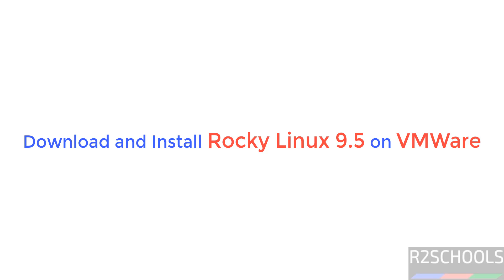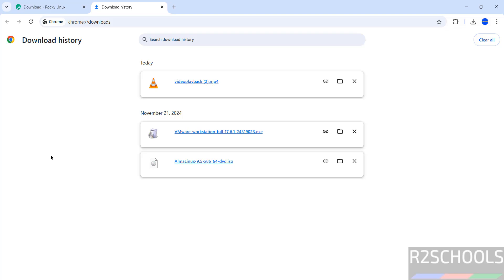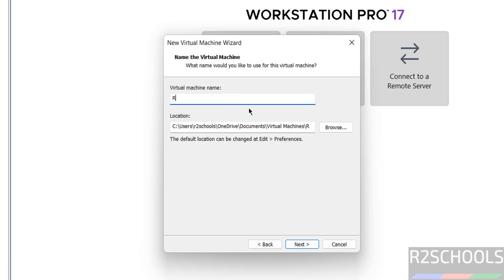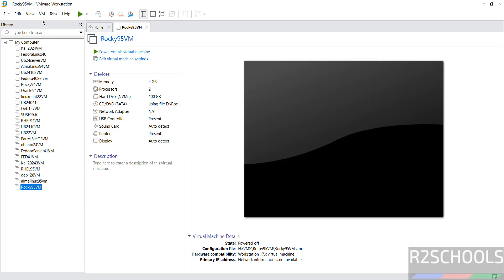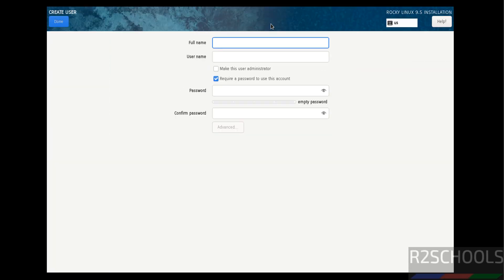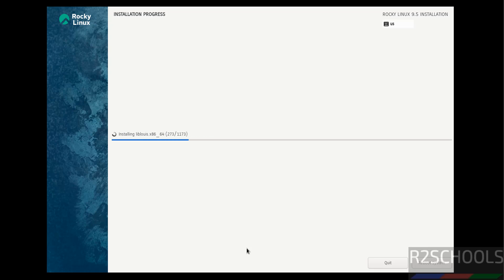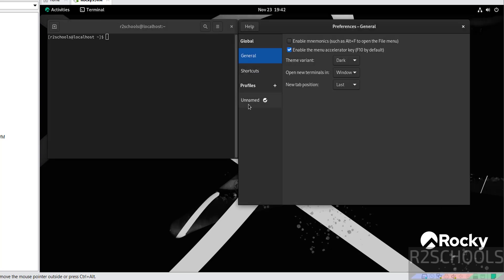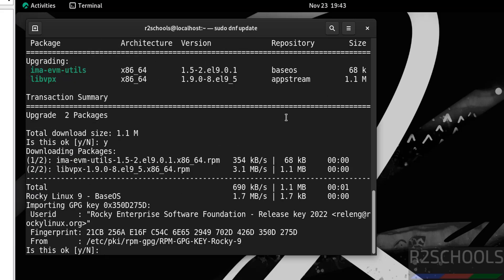Rocky Linux 9.5 Installation on VMware Workstation – Beginner's Guide |2024 updated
In this tutorial, we’ll show you how to download and install Rocky Linux 9.5 on VMware Workstation. Whether you’re a beginner or an experienced Linux user, this video provides clear, step-by-step instructions for setting up Rocky Linux on a virtual machine for testing, development, or learning purposes.

What You'll Learn in This Video:
How to download the official Rocky Linux 9.5 ISO from Rocky Linux's website.
Setting up a virtual machine in VMware Workstation.
Installing and configuring Rocky Linux 9.5 on VMware.
Post-installation steps to ensure your system is ready to use.

RHEL alternative free Linux distribution,

How to Download and Install VMWare Workstation pro for free on Windows